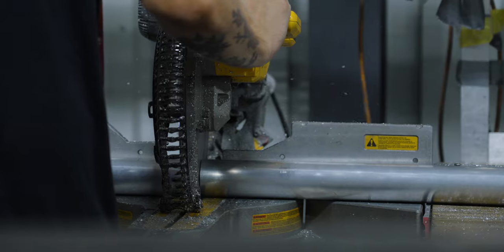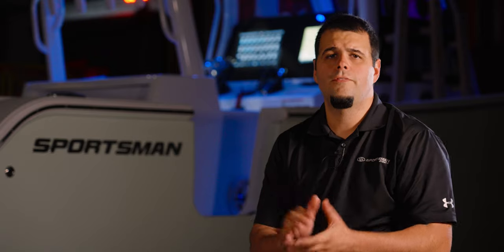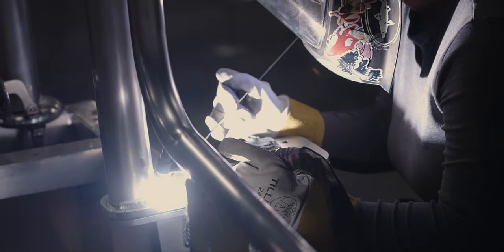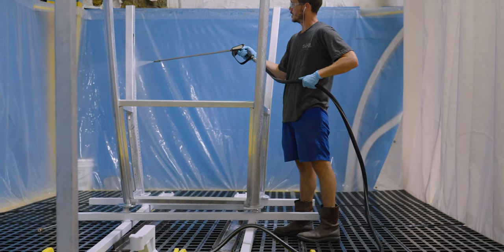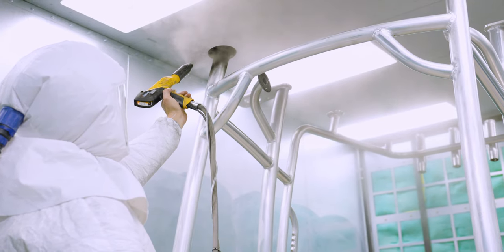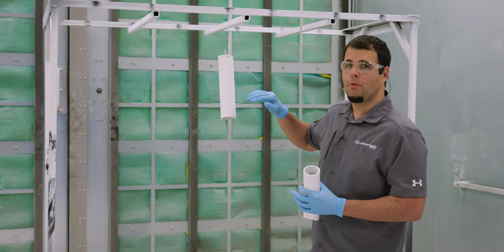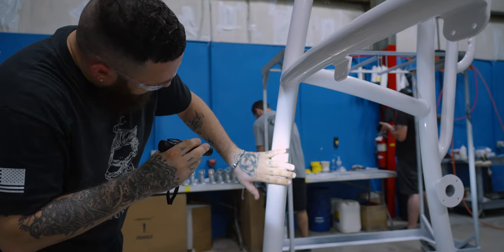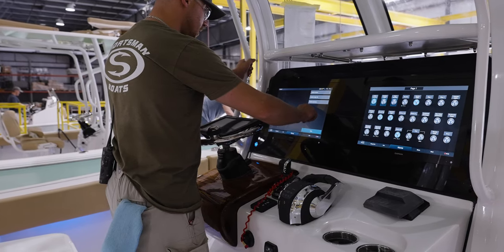Building The Frame of The Center Console - Sportsman's "Behind The Glass" (Season 1 - Episode 8)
Welcome to Sportsman Boats, "Behind The Glass," a new series based around the construction process inside the Sportsman Plant. In this episode we are taking a look at how we design and fabricate the metal structure that frames the entire center console. We will dive into each step along the way, explaining the materials we use and why we use them.

CHAPTERS
0:00 Introduction
0:55 Metal Parts, Choosing the Metal
1:33 Hardtop Frame Construction, Shaping
2:05 Trimming
2:22 Assembly
2:36 Welding
3:20 Powder Coating
3:50 Cleaning
4:15 Pretreatment
4:45 Application of Powder Coat
5:55 Example of Powder Coat
6:43 Baking the Powder Coat
7:11 Quality Assurance
8:00 Closing